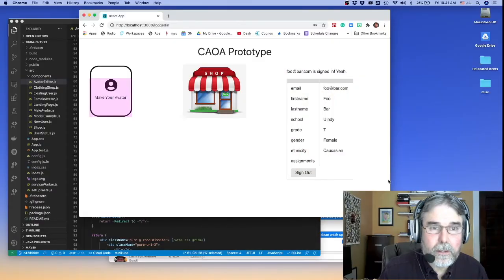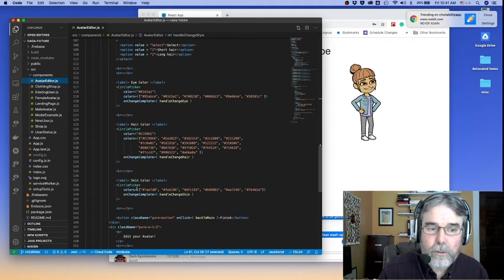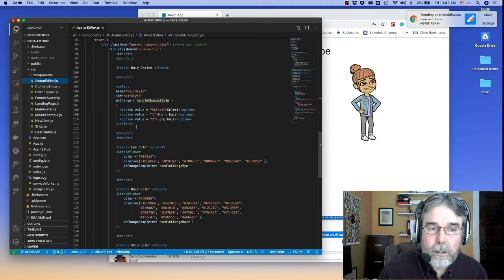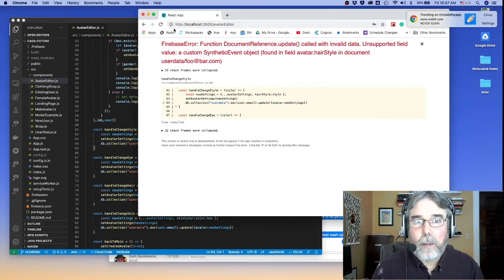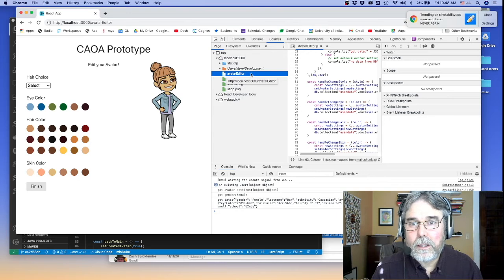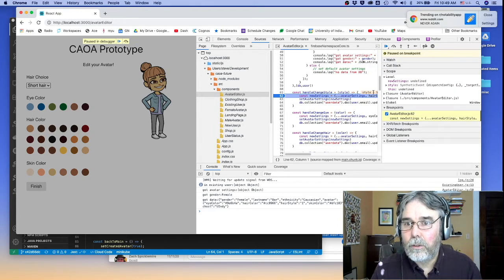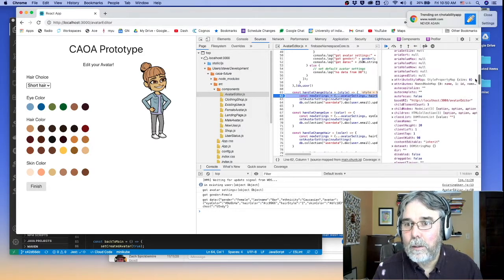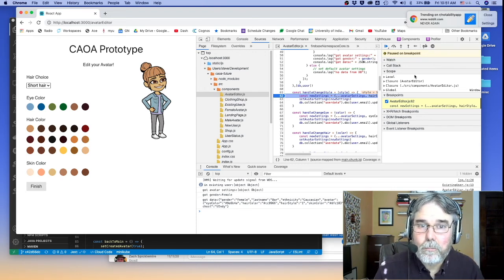Debugging javascript in a browser.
A quick intro to debugging javascript in a browser.